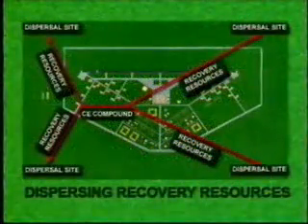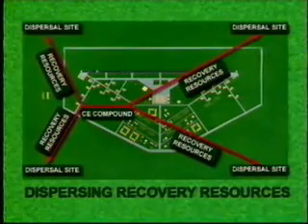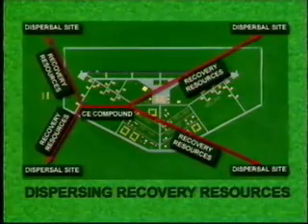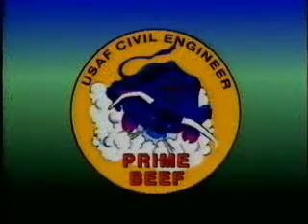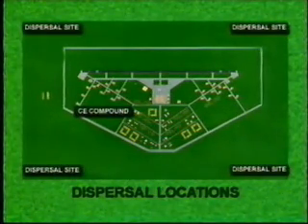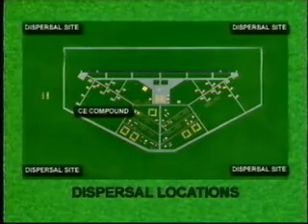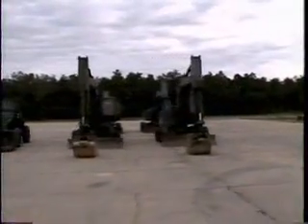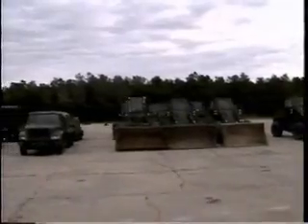An Introduction to Resource Dispersal 614084 Final